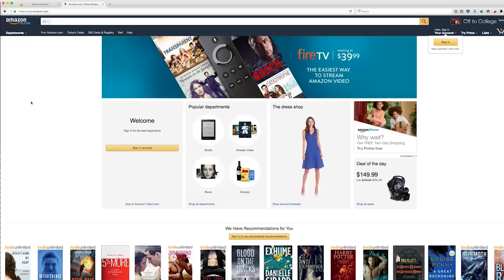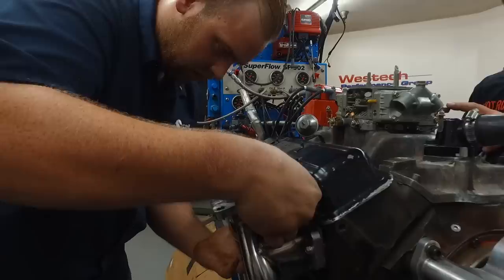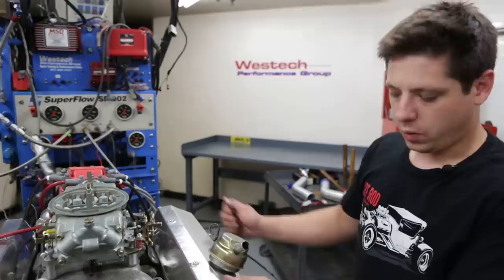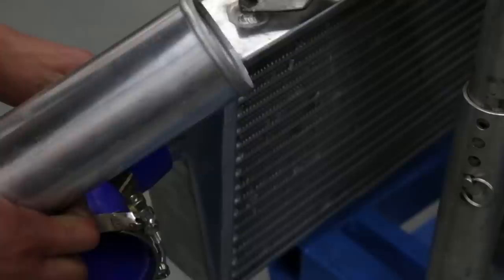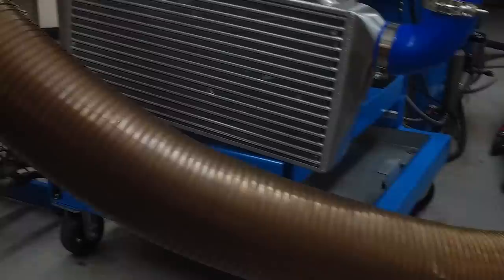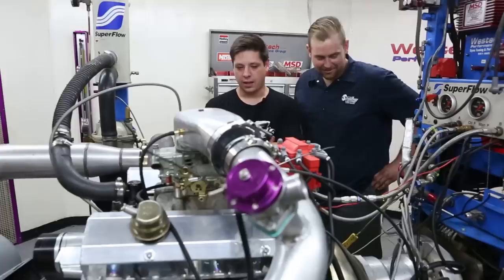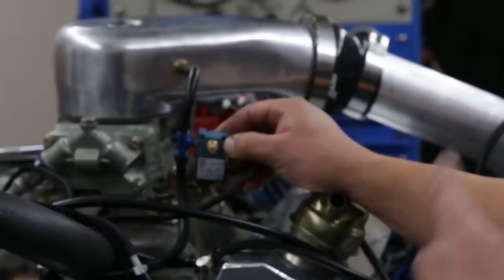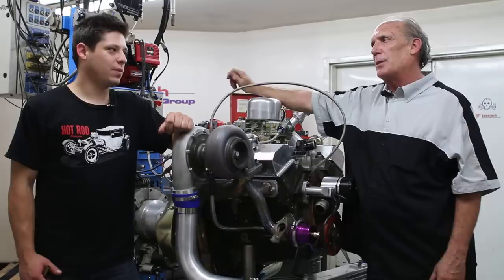Small-Block Turbo Kit for $699! But Does it Work?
You’ve read about them before, probably seen one at your local dragstrip, and have maybe even pondered buying one. Before you do, HOT ROD brings you the truth, the whole truth, and nothing but the truth about cheap turbo kits.